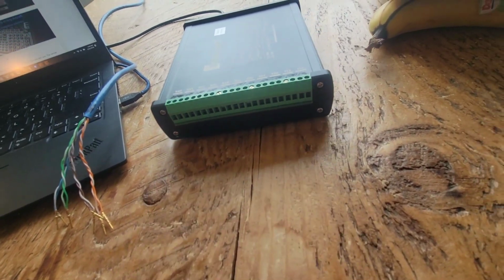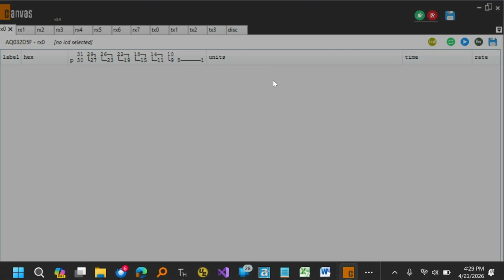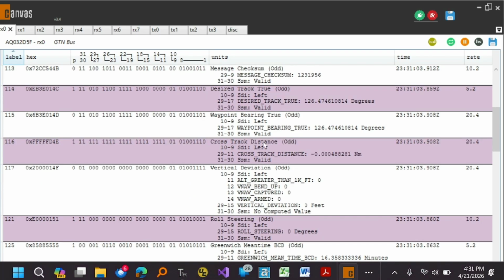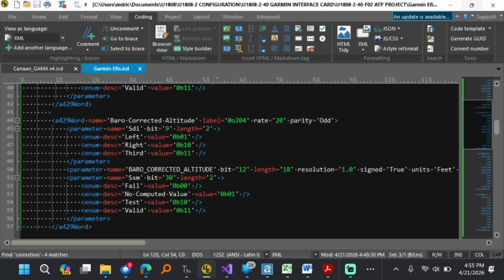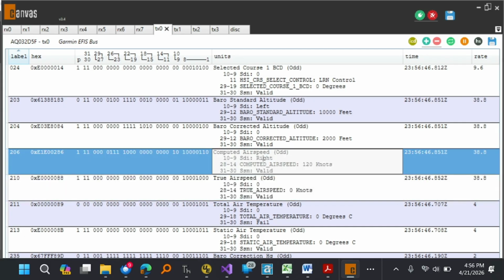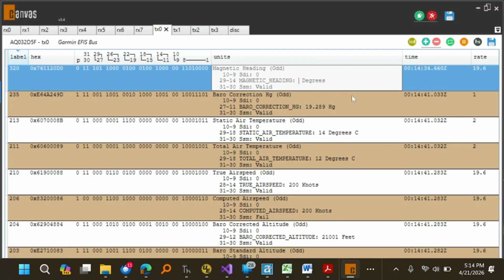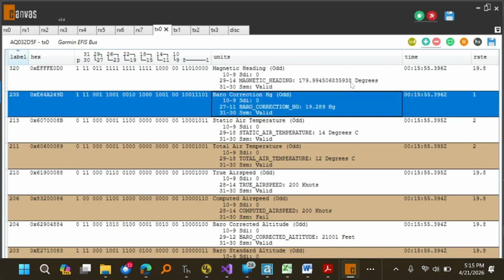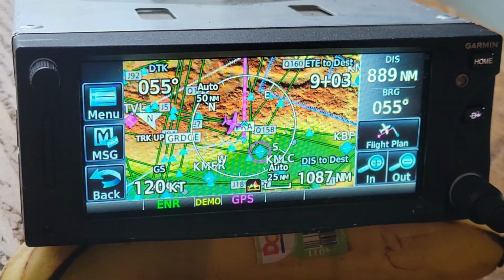a 10 minute video about programming ARINC 429 data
Canaan Avionics U2004 is used to send and receive ARINC 429 to and from a Garmin GTN-625 (or GTN-750)